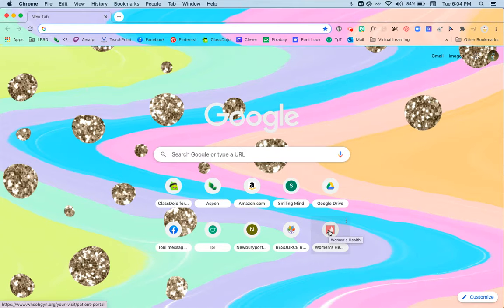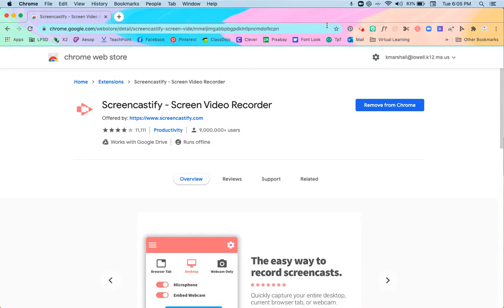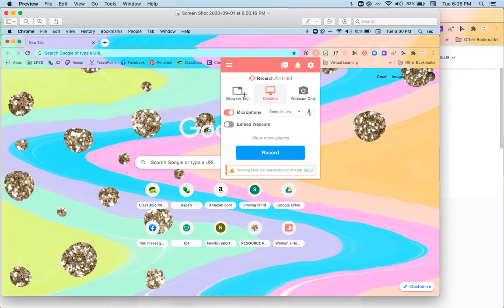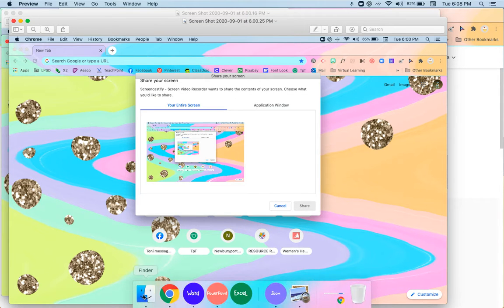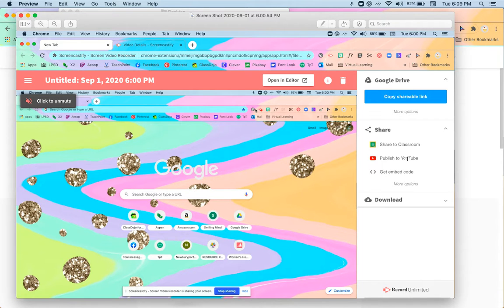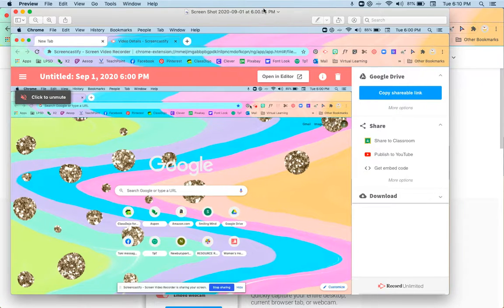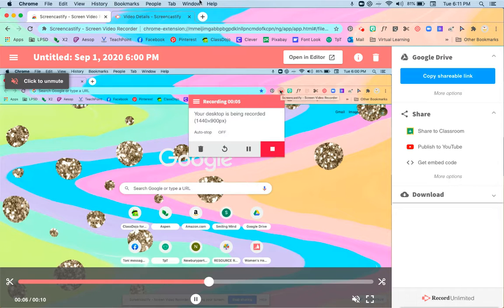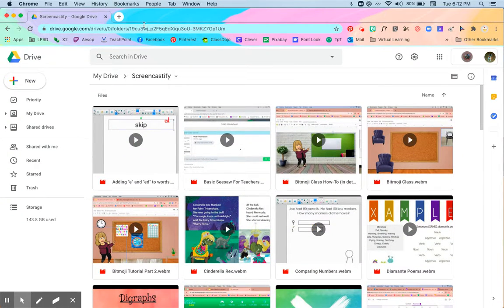Screencastify for PVille